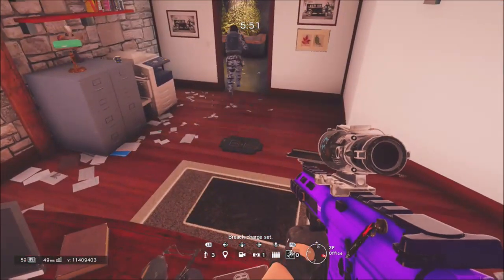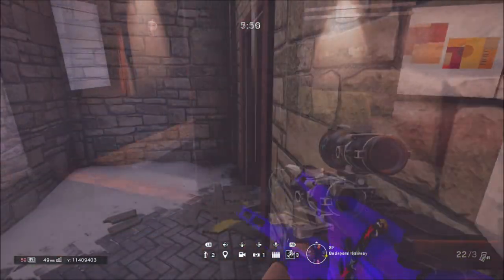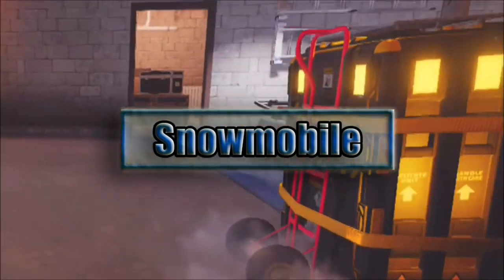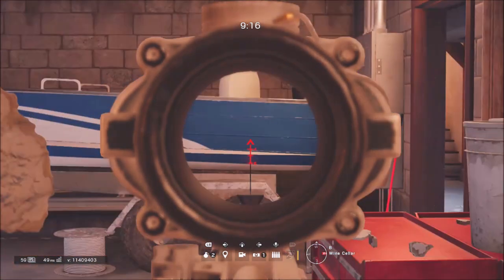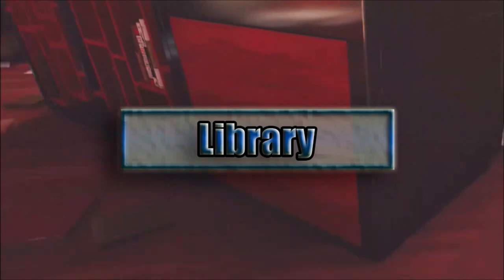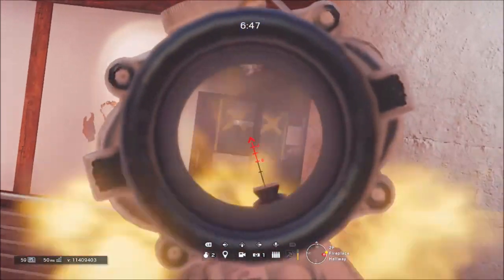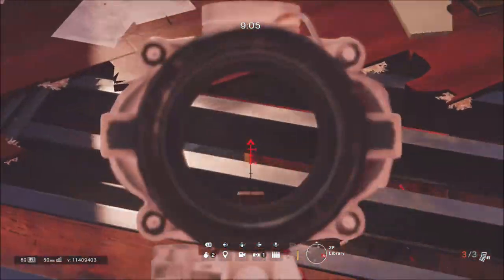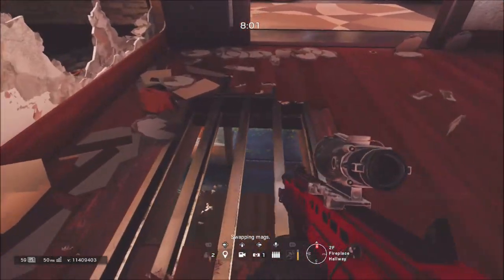Rainbow Six Siege | Essential Chalet Angles & Peeks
Hi there revolved.
Follow or Add Me!
Gamertag (Xbox One) - Nyxsi
Psn - Vxlkyr